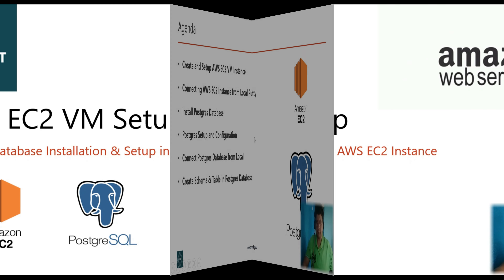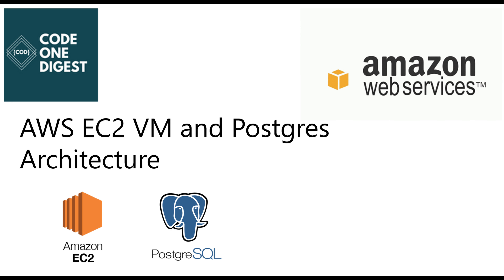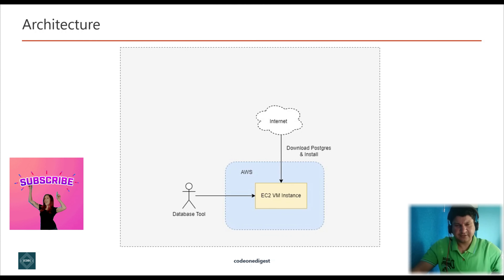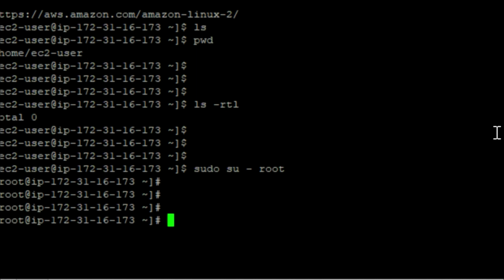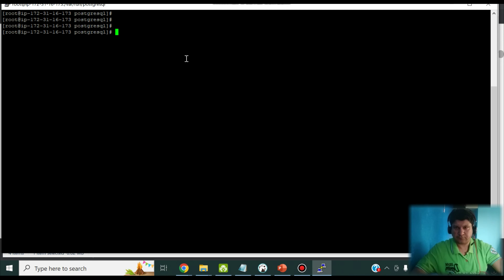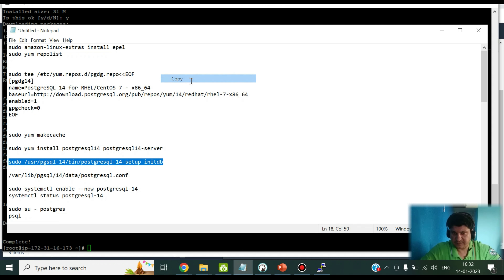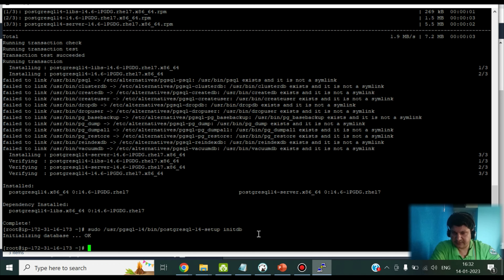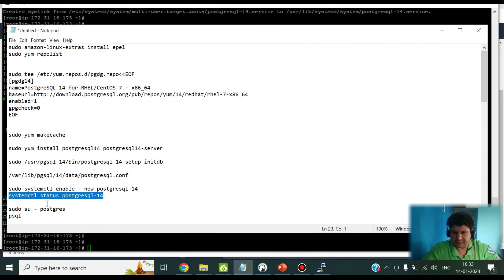Create AWS EC2 Instance | Install Postgres DB in AWS Cloud EC2 Server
In this video we will learn AWS cloud EC2 virtual machine setup from beginning and install postgres database in EC2 server.
1. Create aws linux EC2 instance in AWS cloud from AWS management console.
2. Adding firewall rule in the security group to open postgres db port.
3. Connect to EC2 instance from local terminal using secret key pair.
4. Download postgres database in AWS EC2 instance.
5. Install postgres database in AWS EC2 instance.
6. Update postgres db configuration to accept connection from remote machines.
7. Connect postgres database in AWS EC2 instance from local machine
8. Create schema and table in postgres database in AWS EC2 server.
9. Insert data in postgres table in AWS EC2 server.
10. Query data from postgres table in AWS EC2 server.

** Introduction of AWS EC2 Instance **
Amazon Elastic Compute Cloud (Amazon EC2) provides scalable computing capacity in the Amazon Web Services (AWS) Cloud. Using Amazon EC2 eliminates your need to invest in hardware up front, so you can develop and deploy applications faster. You can use Amazon EC2 to launch as many or as few virtual servers as you need, configure security and networking, and manage storage. Amazon EC2 enables you to scale up or down to handle changes in requirements or spikes in popularity, reducing your need to forecast traffic.

** Benefits of AWS EC2 Instance **
AWS enables you to select the operating system, programming language, web application platform, database, and other services you need. With AWS, you receive a virtual environment that lets you load the software and services your application requires. Using Amazon EC2 eliminates your need to invest in hardware up front, so you can develop and deploy applications faster. You can use Amazon EC2 to launch as many or as few virtual servers as you need, configure security and networking, and manage storage.

** Postgres Database **
PostgreSQL or Postgres is the most commonly used open-source relational database. It offers features like robustness, reliability, cost-free, etc. PostgreSQL serves as a data warehouse for multiple applications like web apps, mobile apps, etc. It enables us to store enormous and sophisticated data securely. PostgreSQL is a powerful, open-source object-relational database system with over 35 years of active development that has earned it a strong reputation for reliability, feature robustness, and performance. PostgreSQL is used as the primary data store or data warehouse for many web, mobile, geospatial, and analytics applications. PostgreSQL is a traditional RDBMS (relational database management system) SQL database, like Oracle and MySQL.

** Chapter Timestamps **
0:00 Welcome to AWS EC2 sever setup with Postgres DB
0:47 Agenda of this tutorial
1:27 AWS Cloud EC2 Architecture with Postgres DB
2:42 Create and Configure AWS Cloud EC2 Instance
8:16 Connect to AWS EC2 Instance from Local Putty tool
10:33 Download and Install Postgres DB in AWS EC2 Server
13:55 Update Postgres DB Config to allow Remote Connection
18:05 Connect Postgres DB in AWS EC2 from local Mongo Compass tool
20:51 Create Schema and Table in Postgres DB in AWS EC2 Instance
22:03 Insert Data in Postgres DB in AWS EC2 Server
22:30 Query Data from Postgres DB in AWS EC2 Server
23:23 Summary of this Tutorial